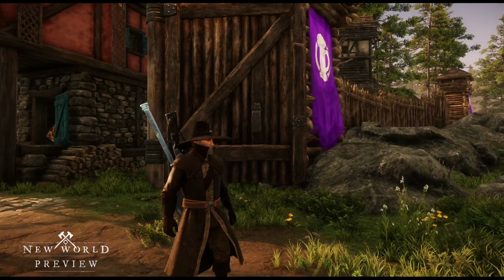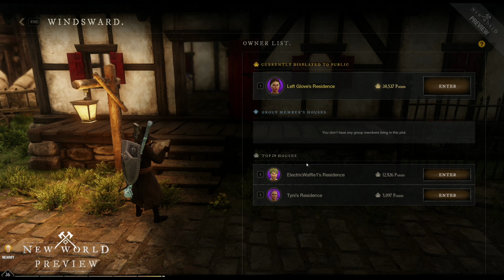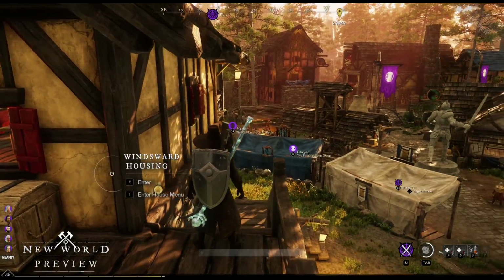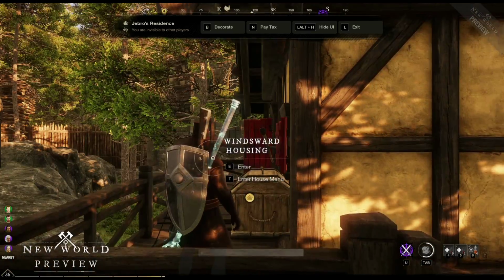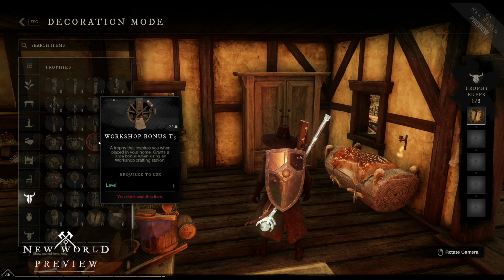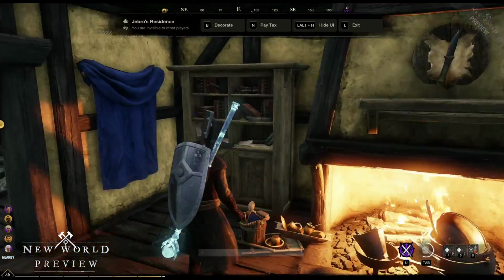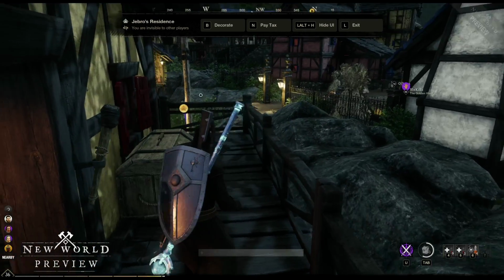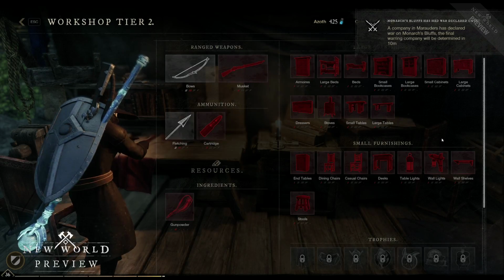New World - Housing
Housing is AWESOME in New World!
Looking forward to going HAM in NW when it releases!